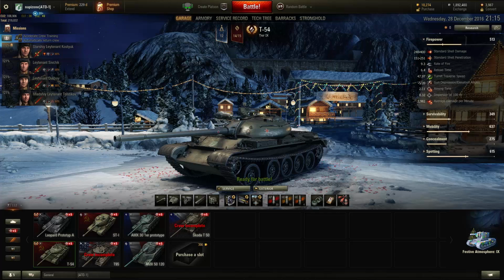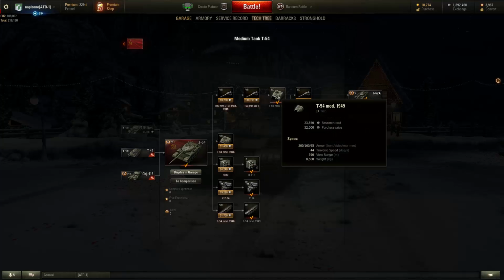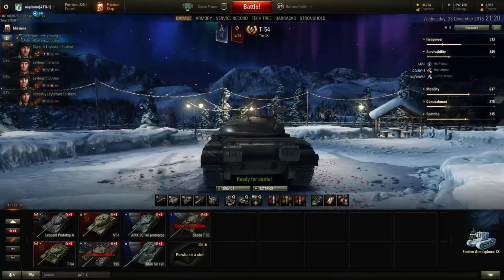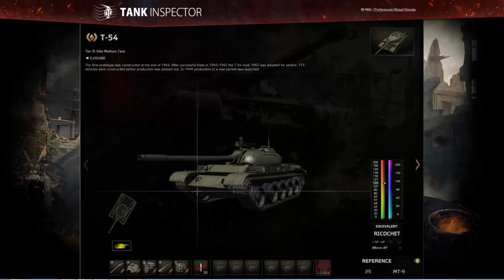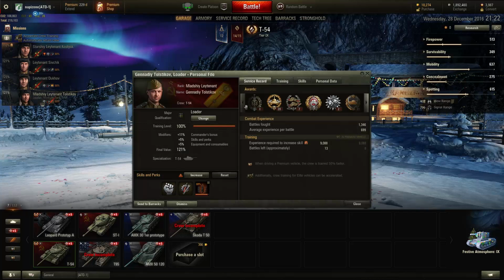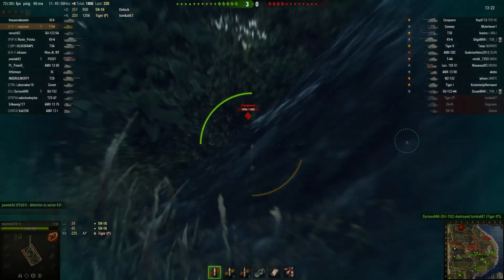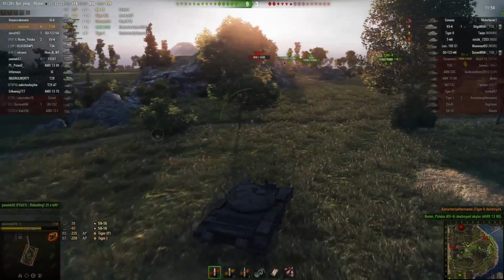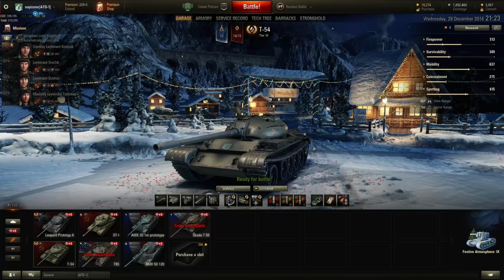World of Tanks:How to Make the Ace - T-54 - Tank Review - ep.34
A Full Tank Review About The Tier 9 Soviet Medium Tank